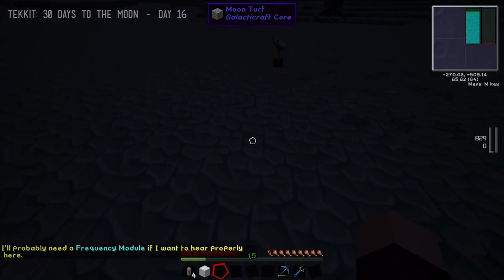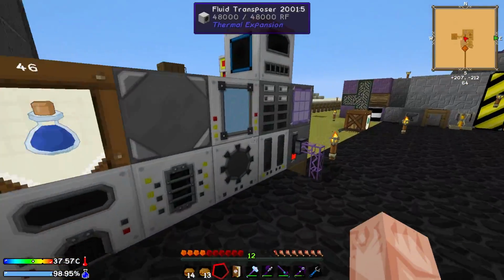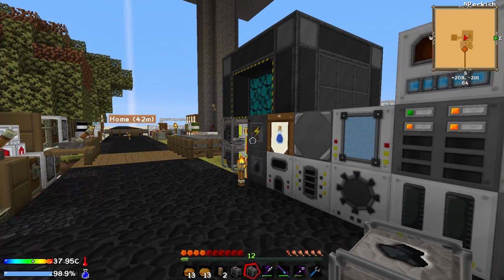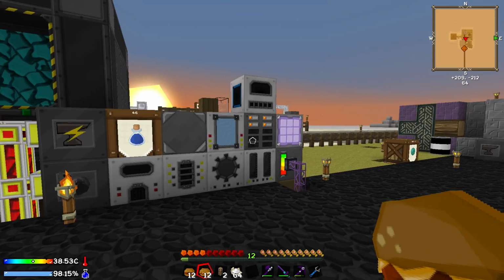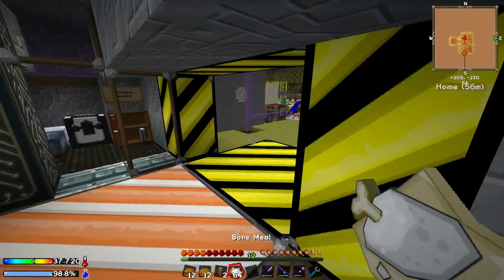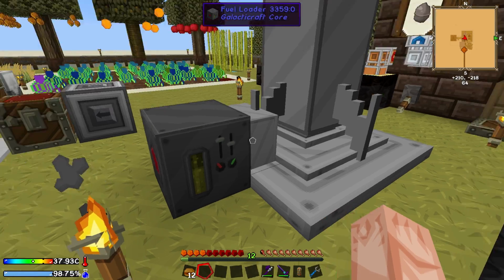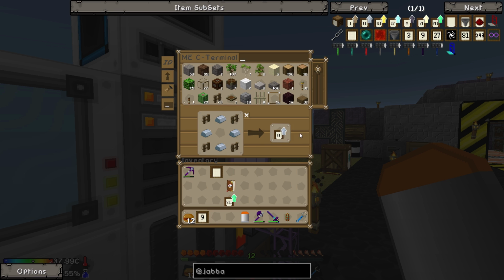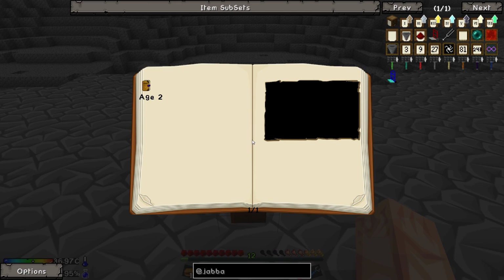Minecraft Crash Landing - Part 40 - Series Finale!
We made it! The Series finale of Crash Landing!
Please Like if you enjoyed the series! It helps a lot.

Mods List:
Applied Energistics
BiblioCraft
Big Reactors
Enviromine
Ex Aliquo
Ex Nihilo
Extra Cells
Extra Utilities
Galacticraft
HQM
Hunger Overhaul
Iguana Tweaks
Iron Chests
JABBA
MineFactory Reloaded
Minetweaker
Modtweaker
OpenBlocks
Pam's HarvestCraft
PneumaticCraft
Simply Jetpacks
SYNC
Special Mobs
Thermal Expansion
Tinker's Construct
Tinkers' Mechworks
Tinker's Steelworks
Zombie Awareness